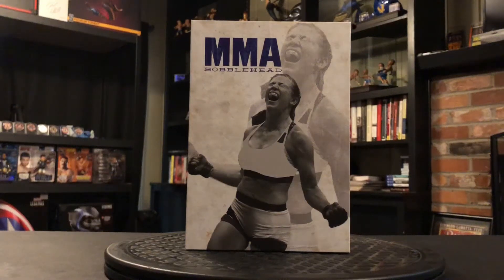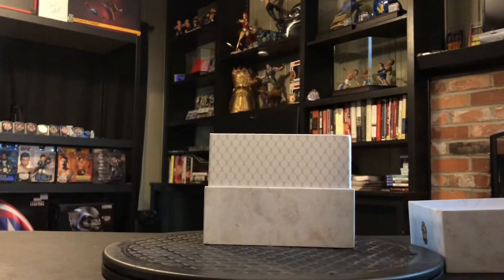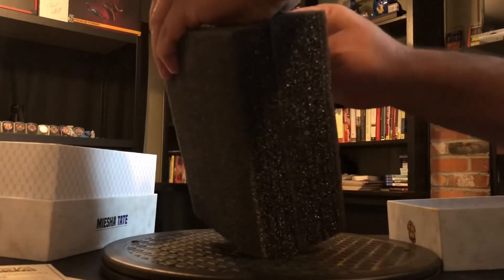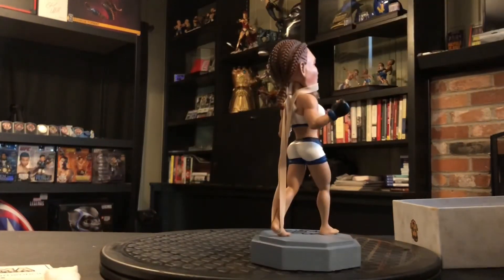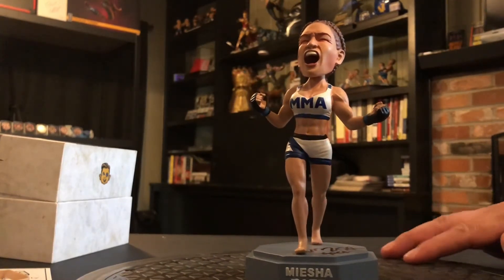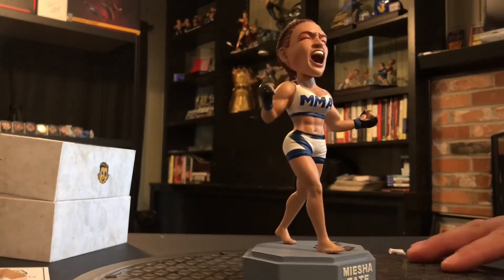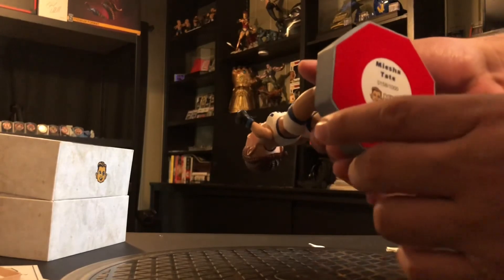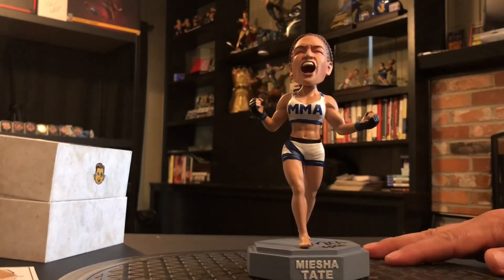Miesha Tate MMA Bobblehead unboxing and review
Regular Edition $69.99 + $10 shipping, tax extra.
Autographed Edition $139.99 + $10 shipping, tax extra.
Follow us on the Gram @collectorMMA